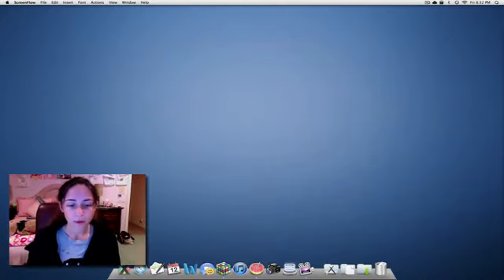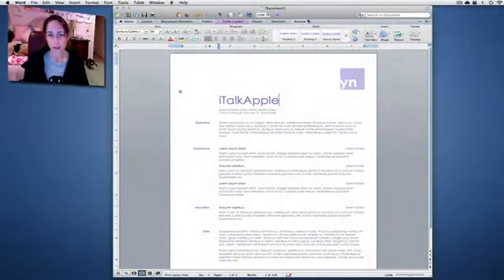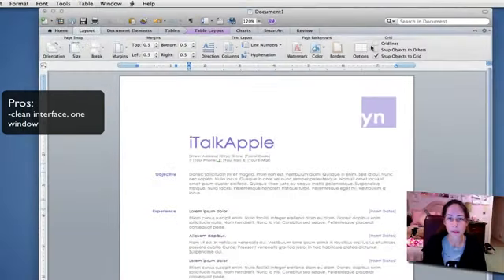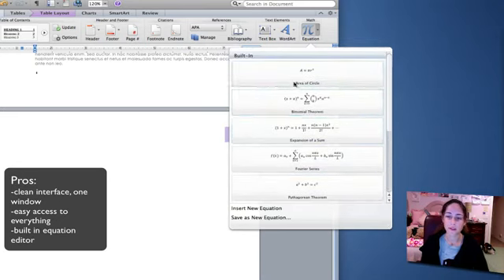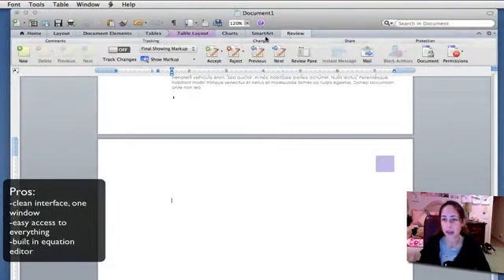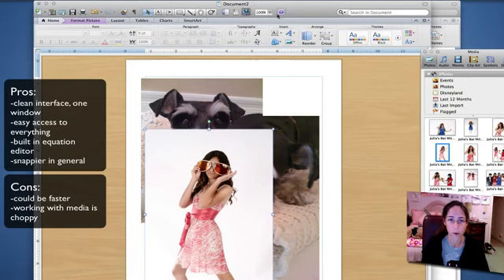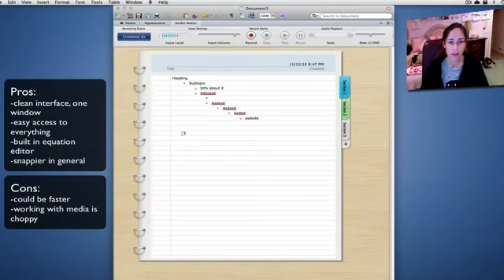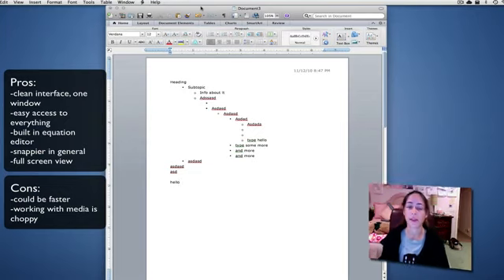Microsoft Word 2011 Mac Overview